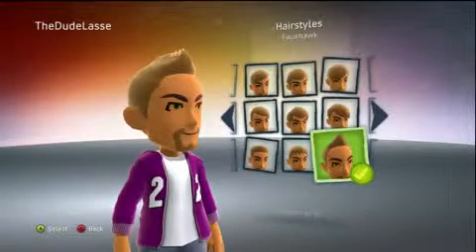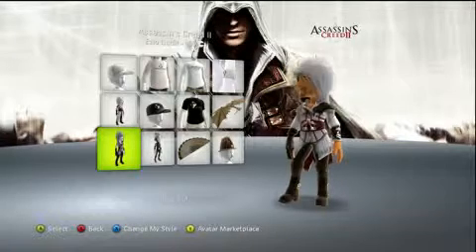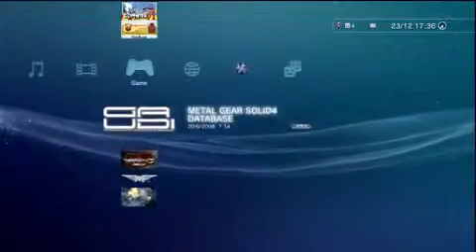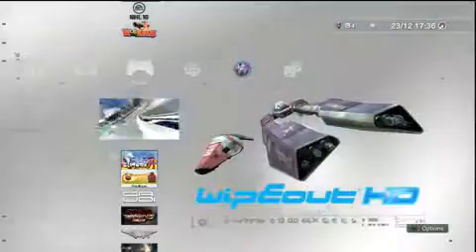Xbox 360 vs PS3 Round 6 UI